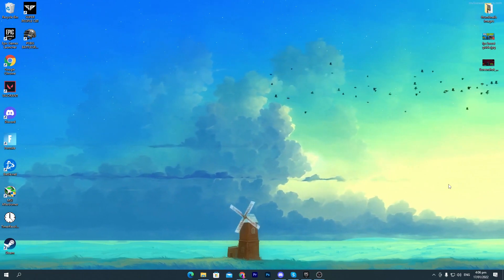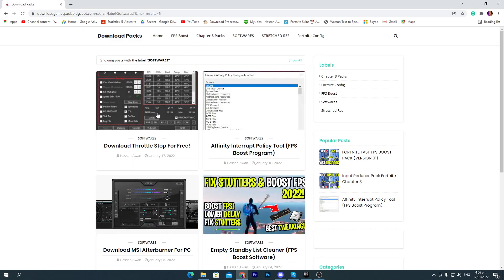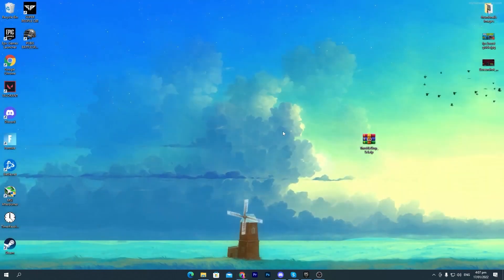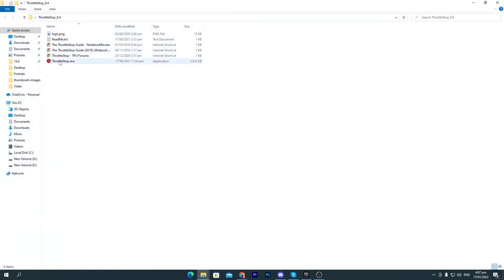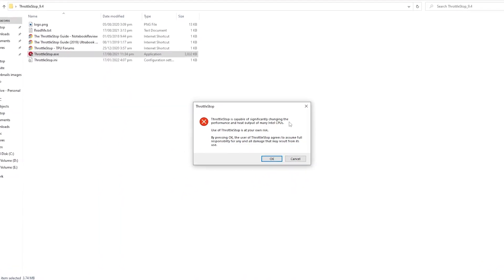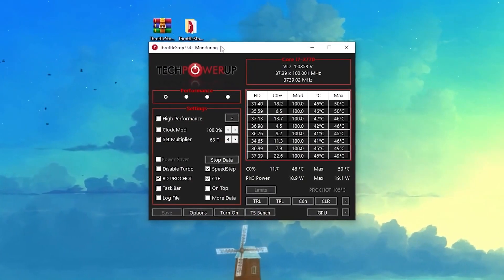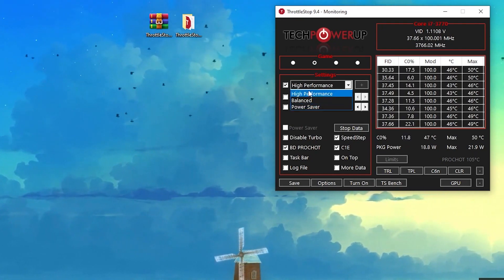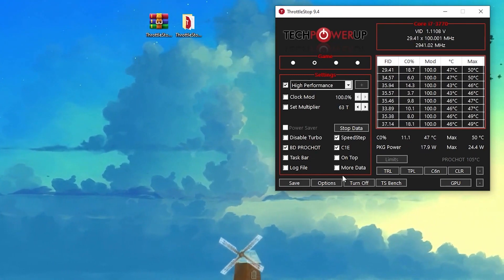How To BOOST FPS Fortnite Low End PC Chapter 3! 🔧 Fix FPS Drops & Fix Stutters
Hey, what's up guys welcome to my channel with a brand new Fortnite optimizations video and guys in this video I'm going to show you the best optimization guide for Fortnite chapter 3, which help you to increase the performance of your PC, optimize your CPU, GPU, RAM and every single component of your PC to increasing the performance. So make sure to watch this whole video and if you love it so please make sure to subscribe turn on the bell notifications and leave a like on this video.

Title: FHow To BOOST FPS Fortnite Low End PC Chapter 3! 🔧 Fix FPS Drops & Fix Stutters